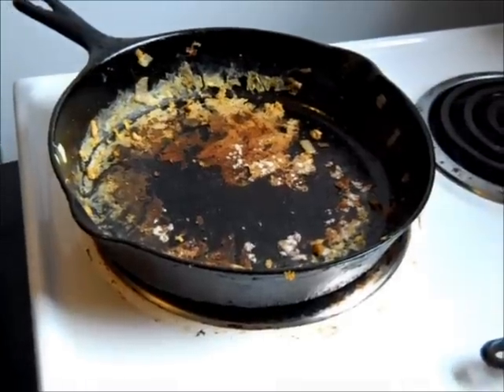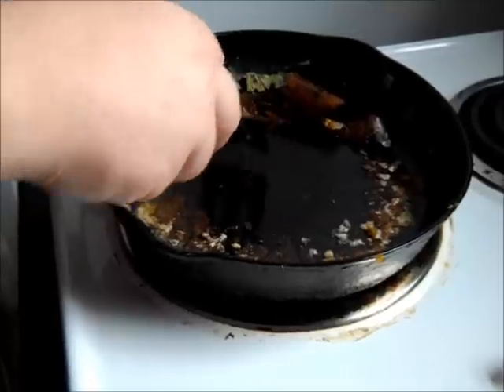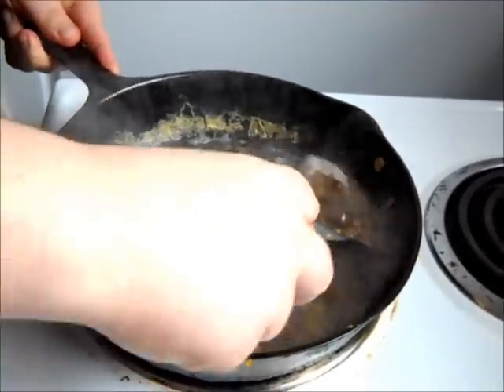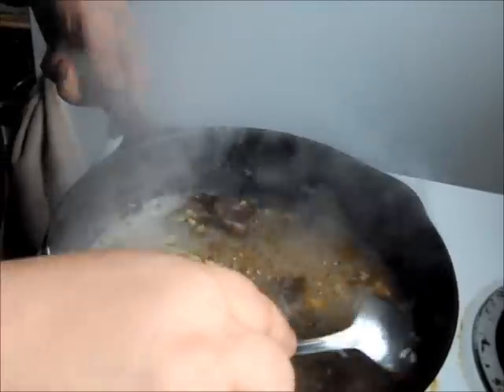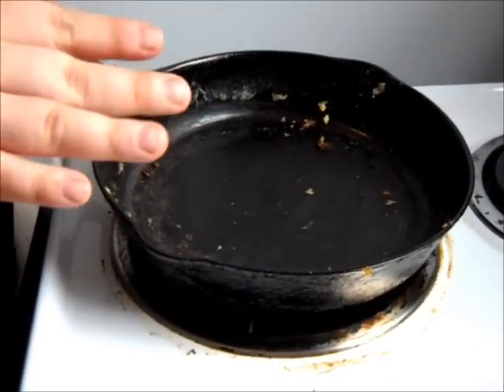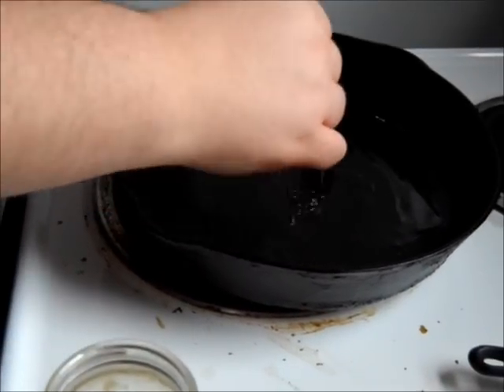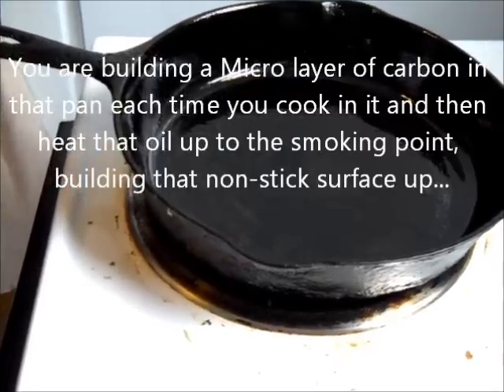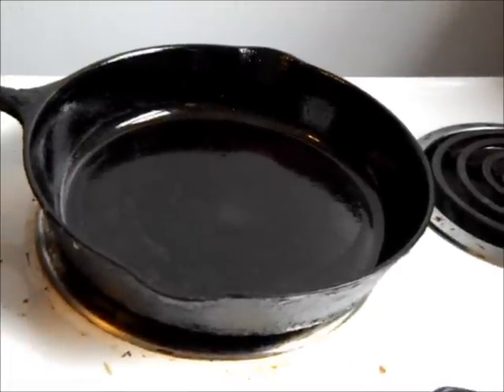Cleaning Cast Iron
So you cooked with your cast iron. now what? Let us show you how we clean a dirty pan.